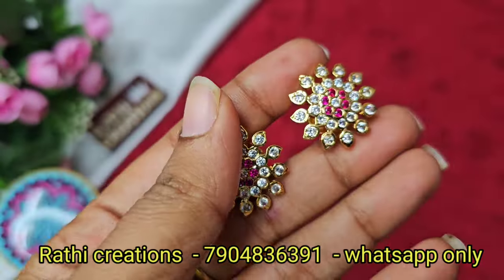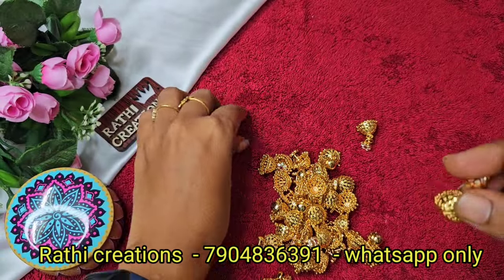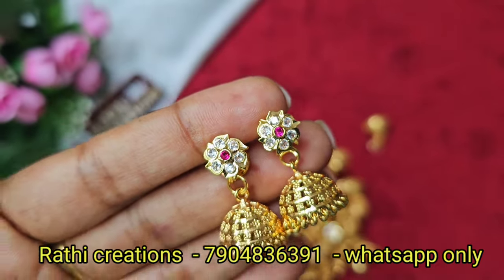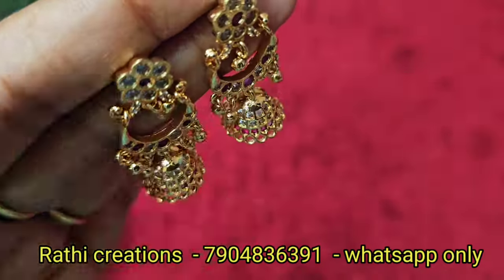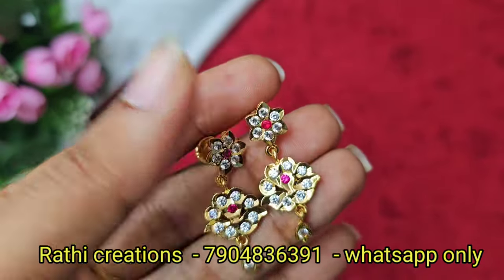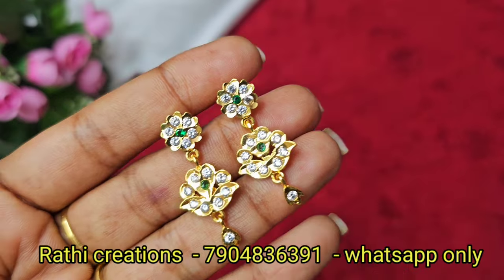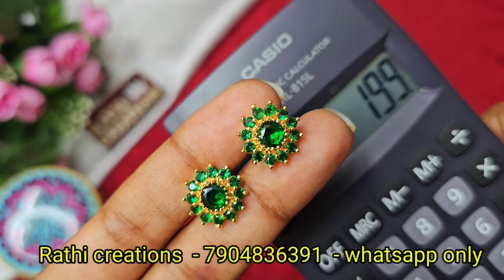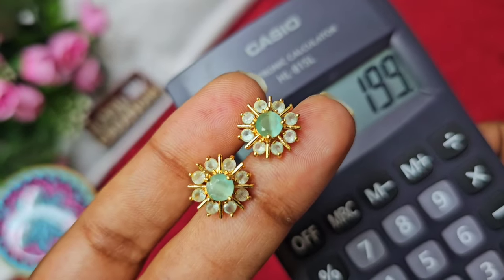Gold like impon earring collections 🤩